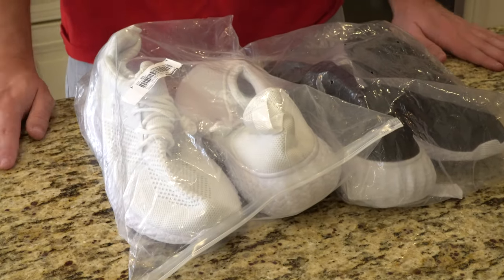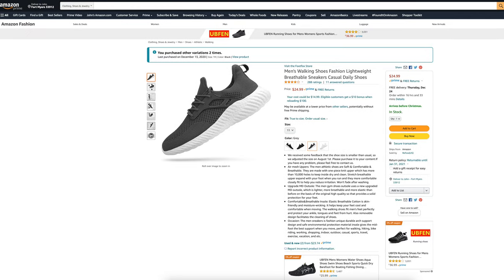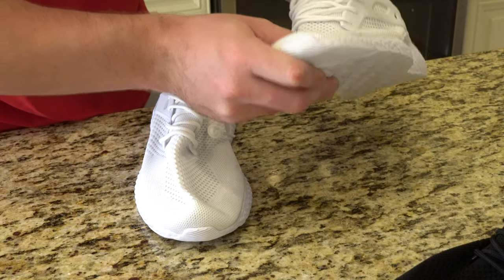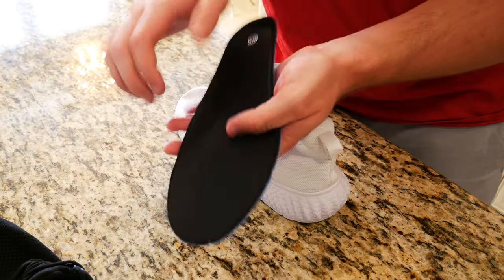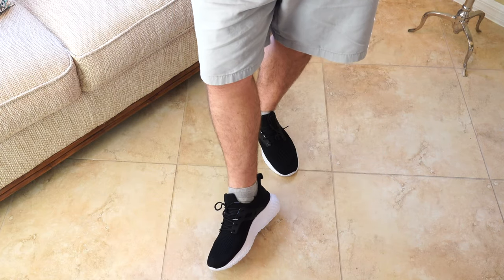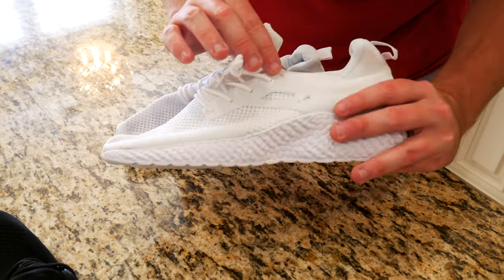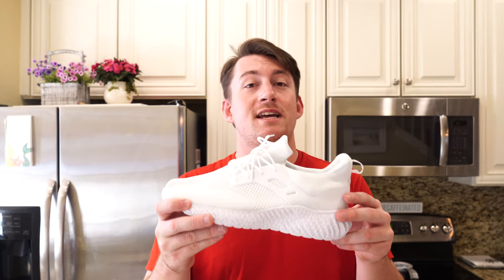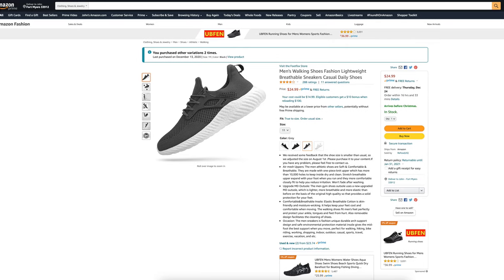Any Good? Footfox Men's Walking Shoes Unboxing and First Impression's 4K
Check it out on Amazon

John Warminski

Big-Box Good

Convenience Good

Vendor Good

John Warminski